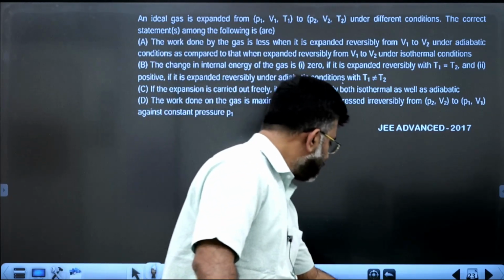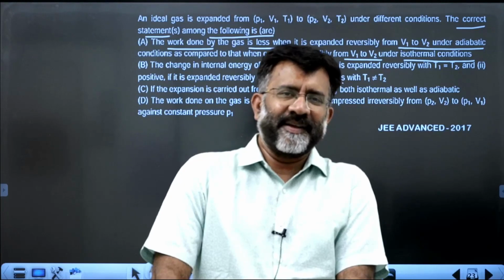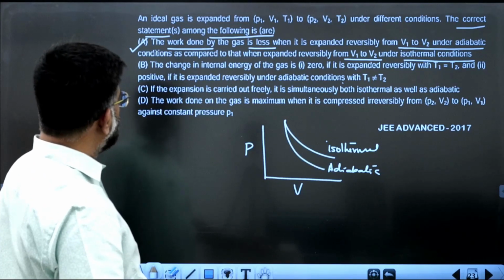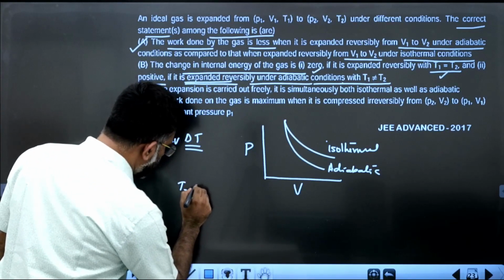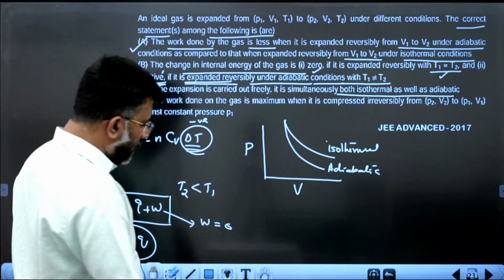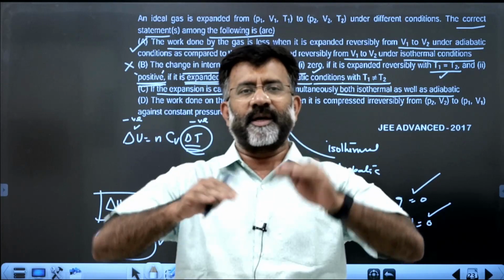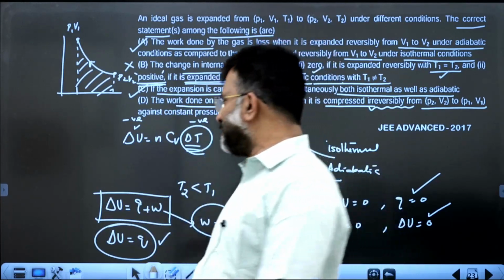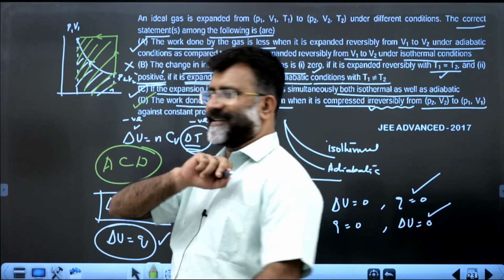BLAST FROM THE PAST - JEE ADVANCED PYQ EP 81